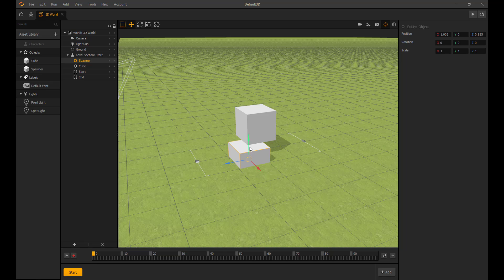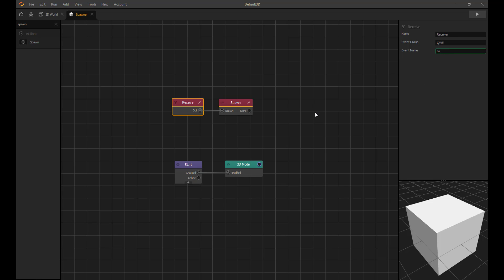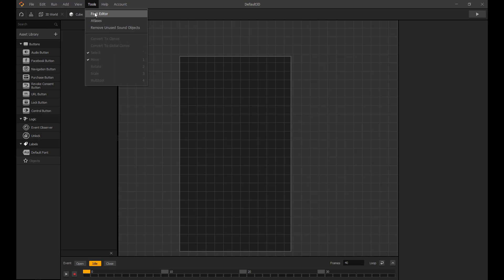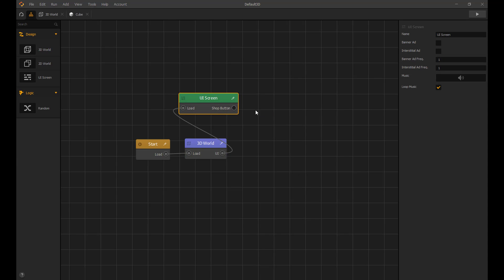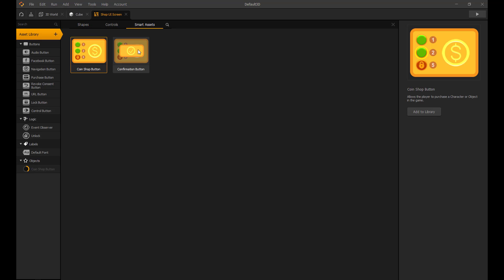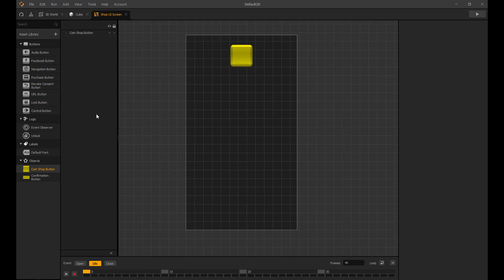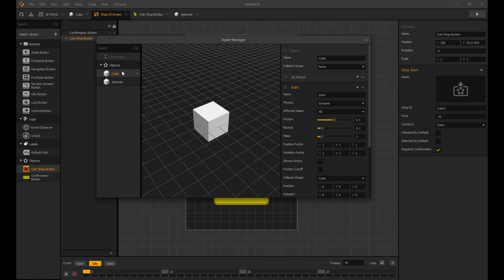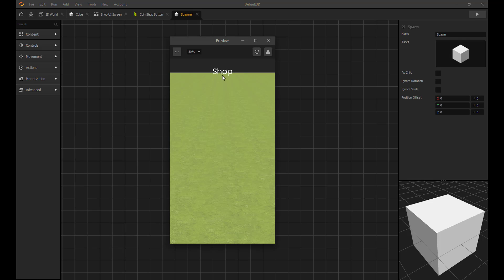Buildbox Adds New Shop - Shop Tutorial (Buildbox v3.3.7 #4077 Beta) + Bbdoc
Hello :)
A quick note before we begin, This is a beta version and is subject to change.
If you find any bugs please report them to the team so we can get a better full release on the next update :)